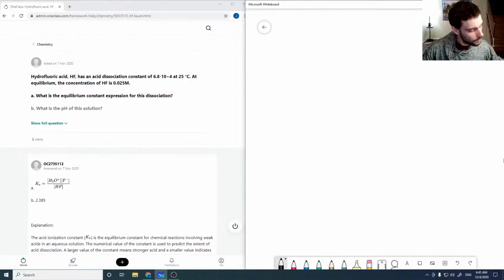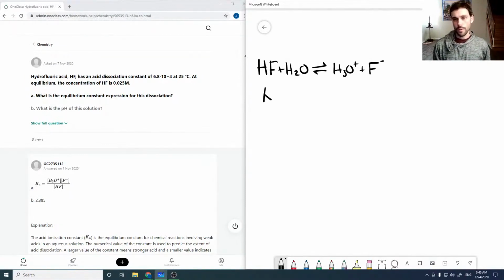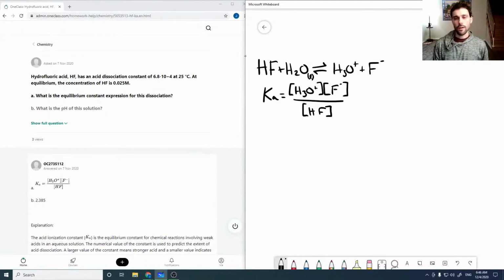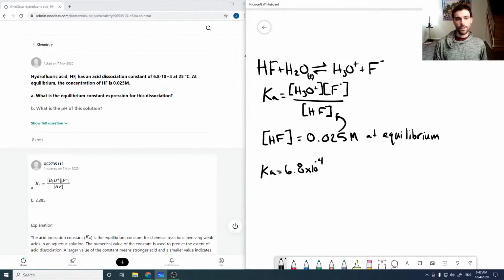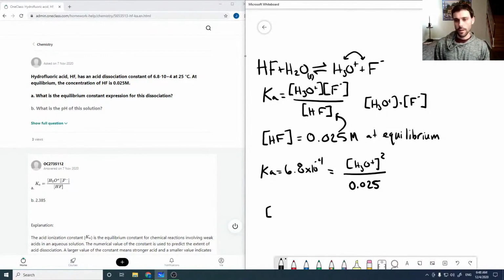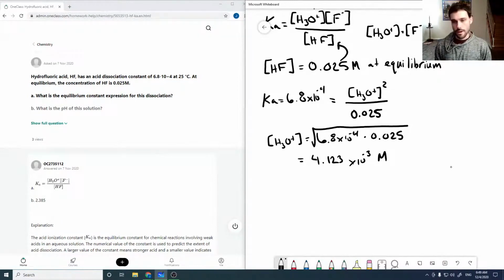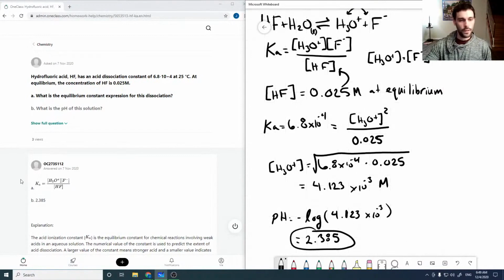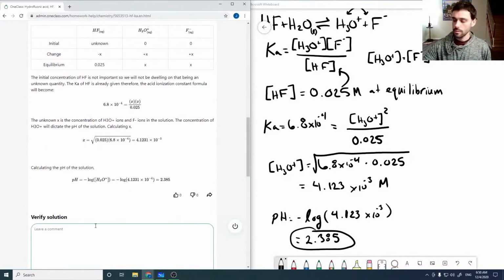Hydrofluoric acid, HF, has an acid dissociation constant of 68⋅10−4 at 25 °C At equilibrium, the c